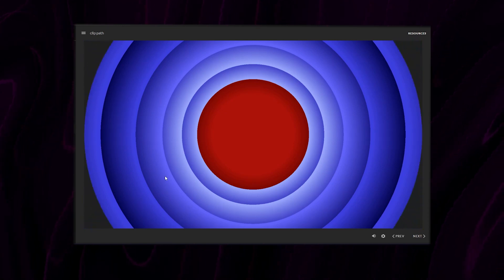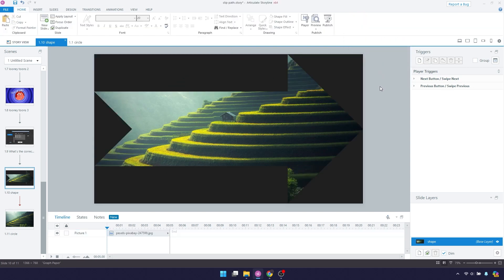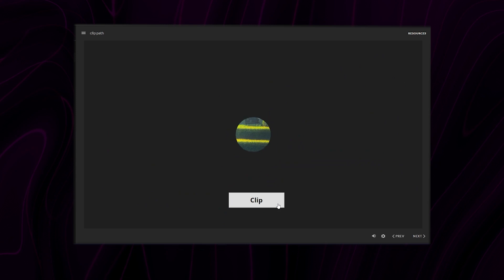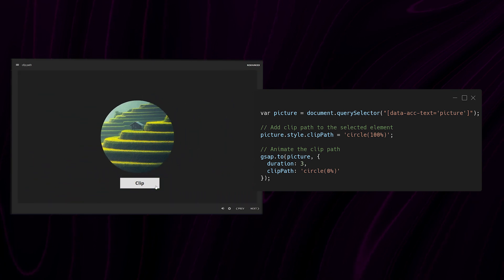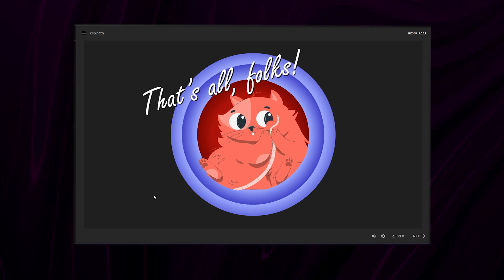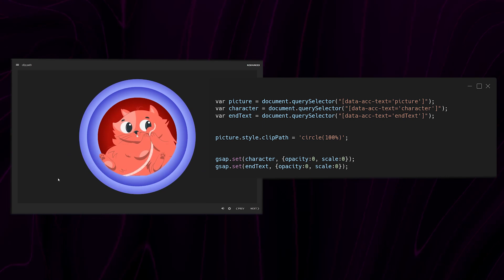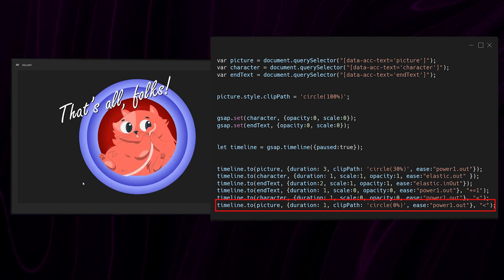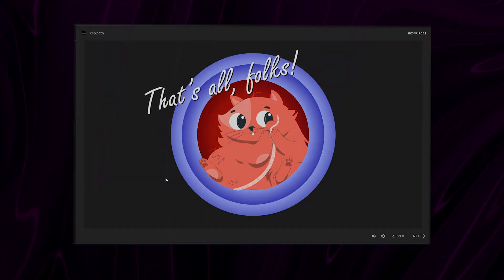Crop images with Javascript in Storyline 360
In this video tutorial, we find out how to use CSS clip path to change the shape of our images, or rather of our image cropping areas, in Articulate Storyline 360.

We're going to use Execute Javascript triggers, and, inside them, our code will add clip paths to the pictures. Then, we'll animate those clip paths with the GSAP (Greensock Animation Platform) in order to create a nice effect.

Although there already are some features available that achieve more or less the same thing in Storyline, it's interesting to see how we can control our animation using Javascript.